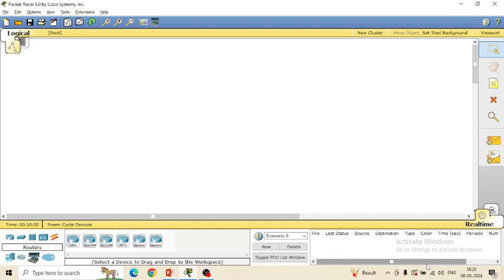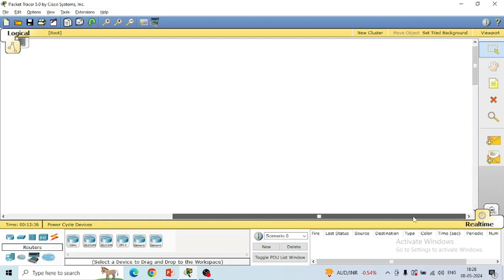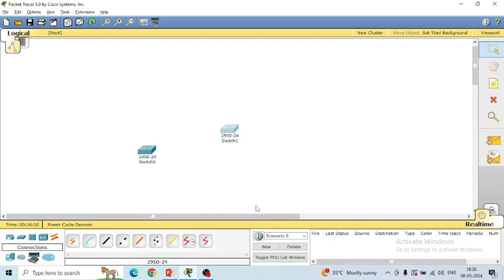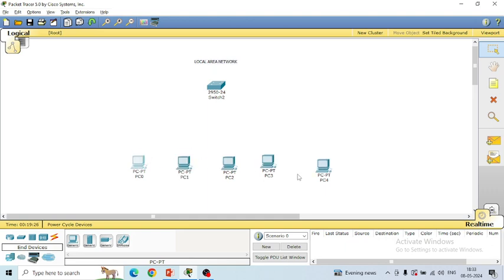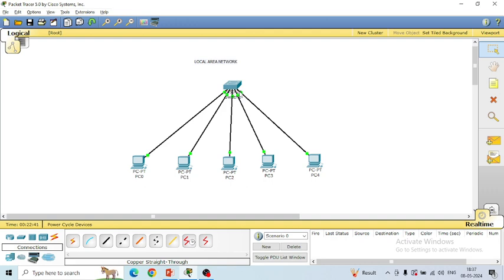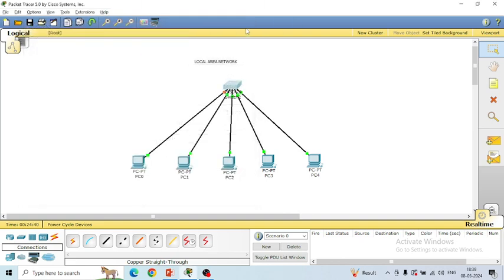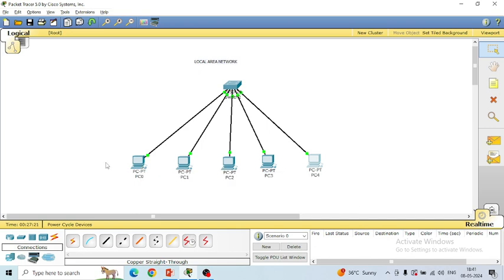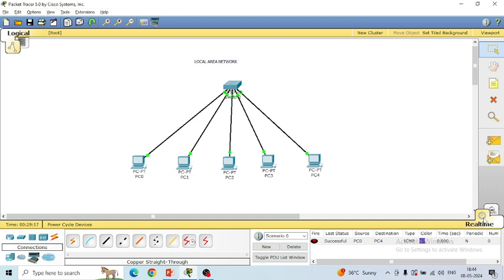CISCO PACKET TRACER